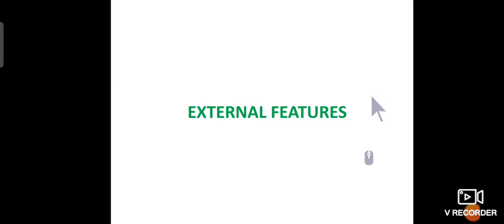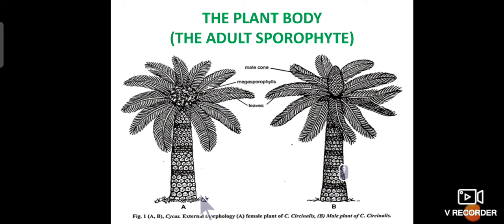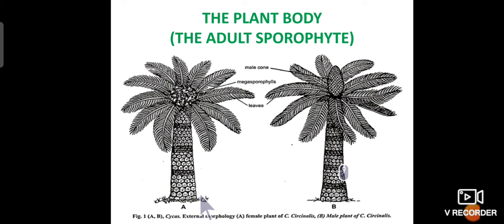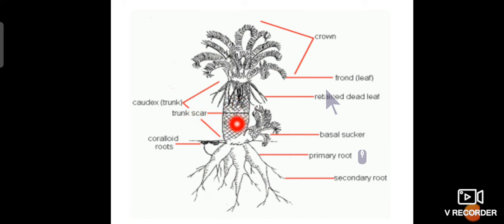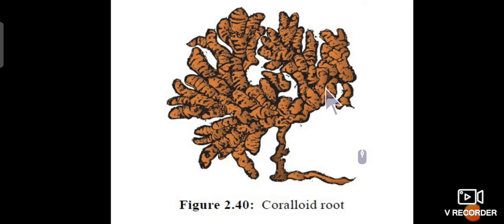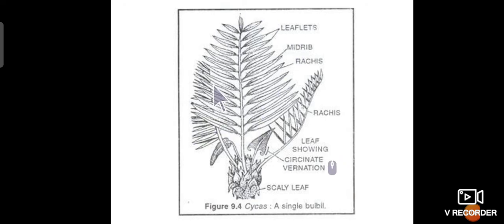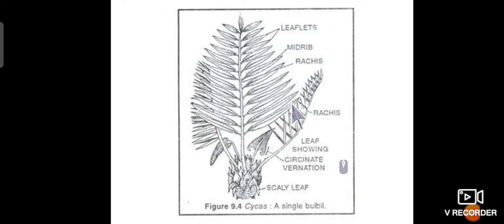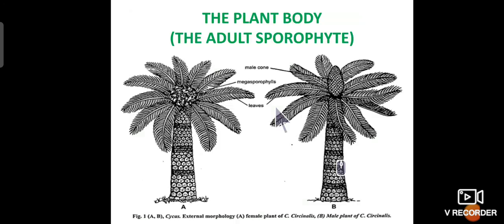External morphology of Cycas